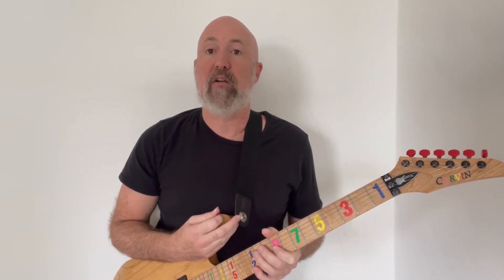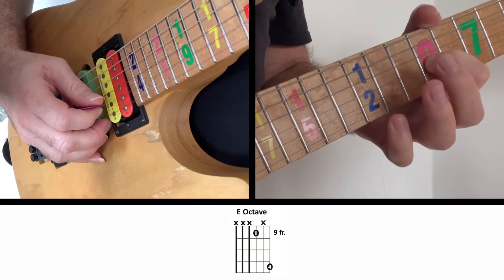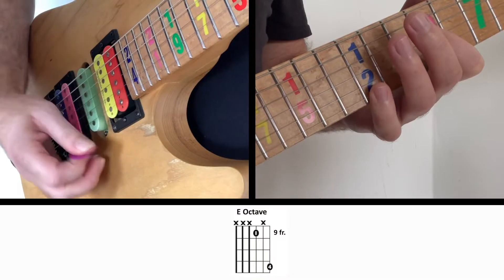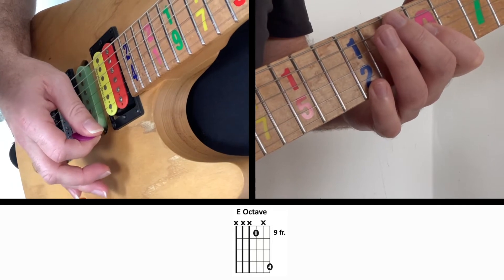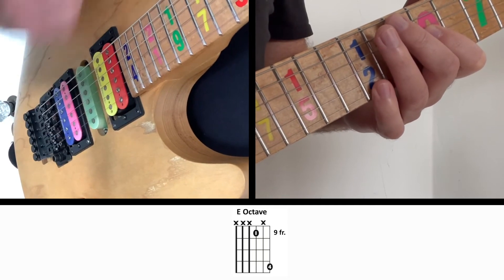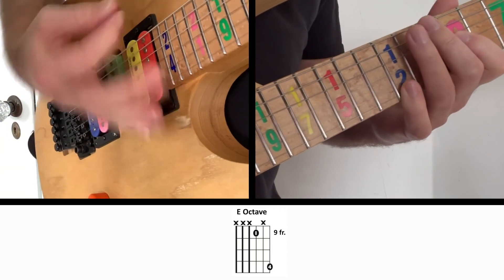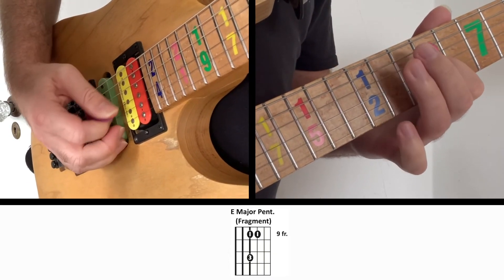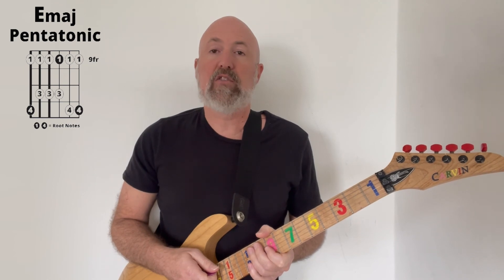Dynamite by BTS Guitar - The Breakdown for Modern Band